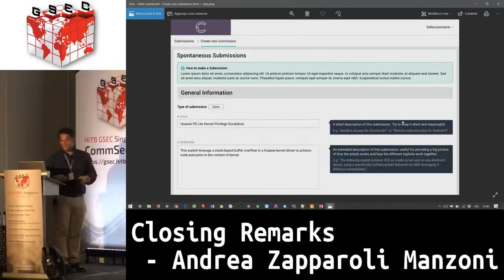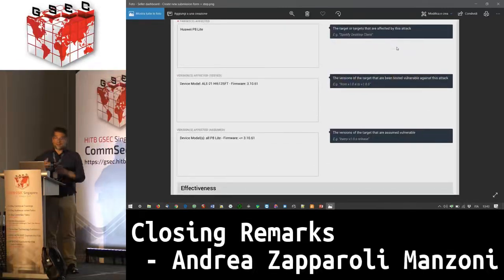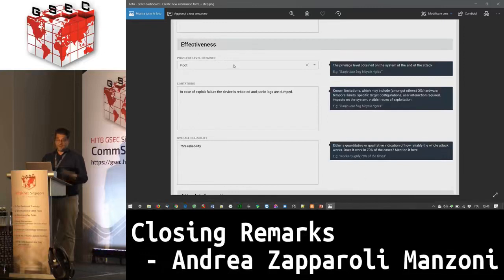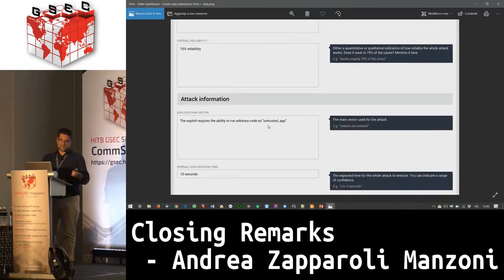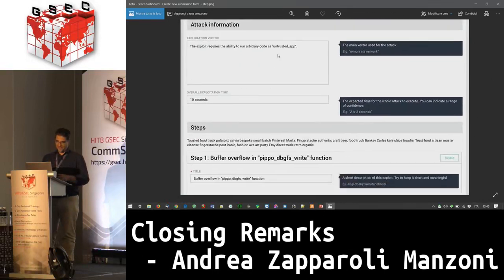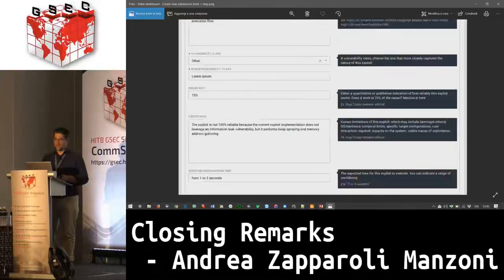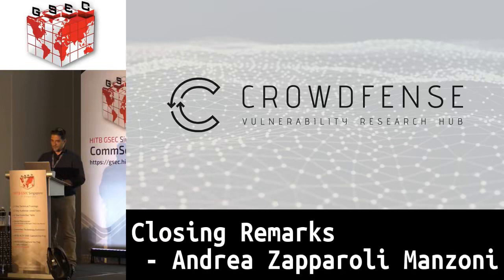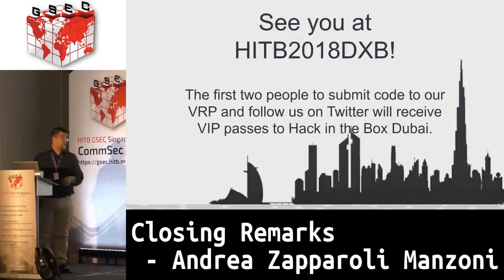COMMSEC Closing Remarks Andrea Zapparoli Manzoni